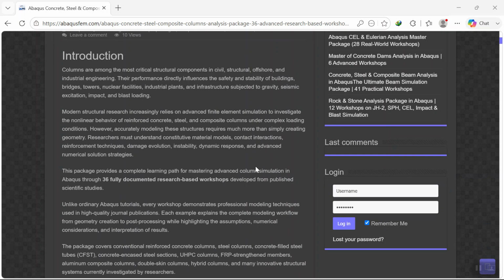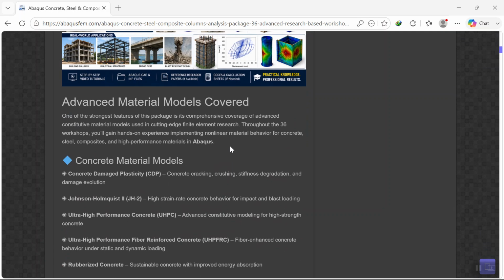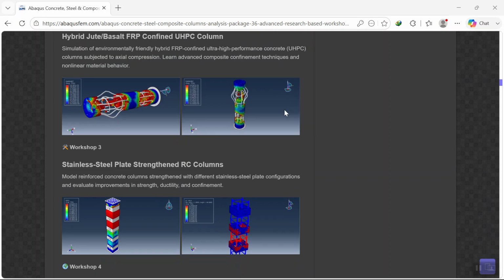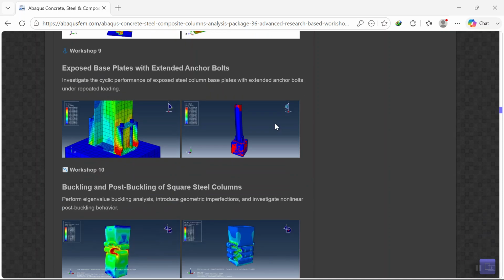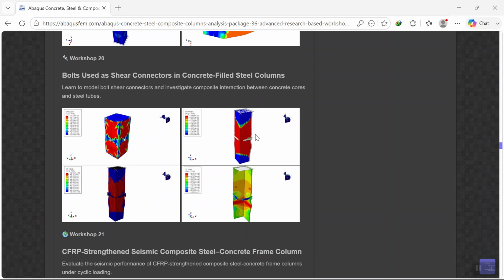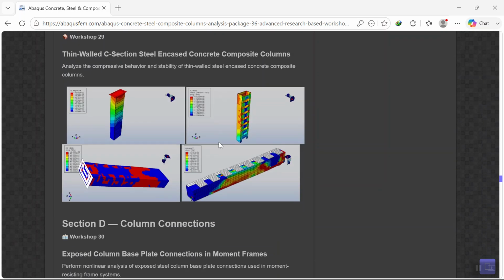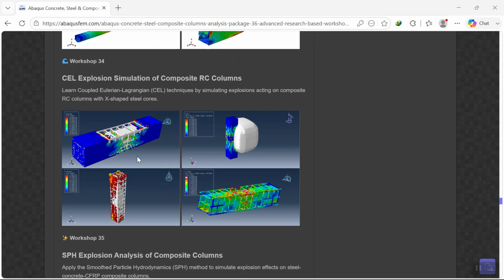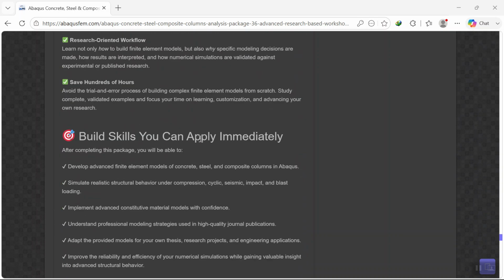Abaqus Concrete, Steel & Composite Columns Analysis Package | 36 Advanced Research-Based Workshops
🚀 New Release: Abaqus Concrete, Steel & Composite Columns Analysis Package

I'm excited to announce one of the most comprehensive Abaqus training packages for concrete, steel, and composite column analysis.

This package includes 36 advanced research-based workshops covering a wide range of structural engineering applications, including:

✅ Reinforced Concrete (RC) Columns
✅ Steel Columns & Connections
✅ Composite Columns (CFST, UHPC, UHPFRC, CFRP, GFRP)
✅ Cyclic & Seismic Analysis
✅ Buckling & Post-Buckling Analysis
✅ Dynamic & Impact Loading
✅ Blast & Explosion Analysis (CEL & SPH)
✅ Advanced Material Models (CDP & JH-2)

Each workshop includes:

📁 Abaqus CAE files
📄 Abaqus INP files
🎥 Step-by-step HD video tutorials
💻 JH-2 implementation codes (where applicable)
📚 Reference research papers (when available)

Whether you're a graduate student, PhD researcher, university academic, or structural engineer, this package is designed to help you develop research-grade finite element models and gain practical experience with advanced Abaqus modeling techniques.